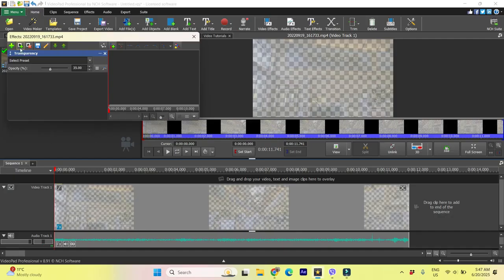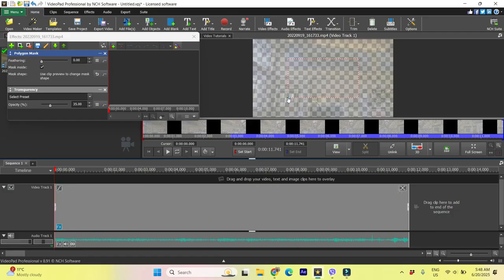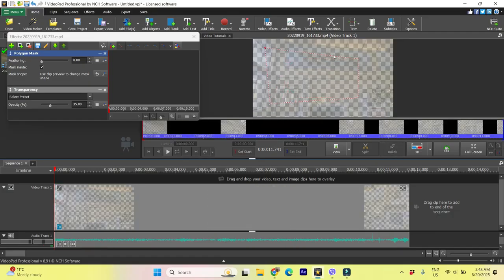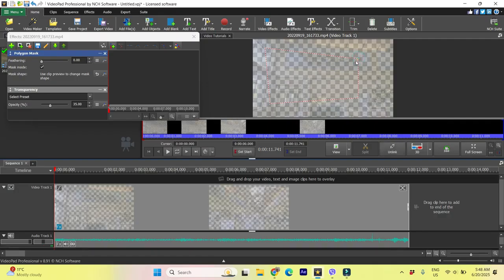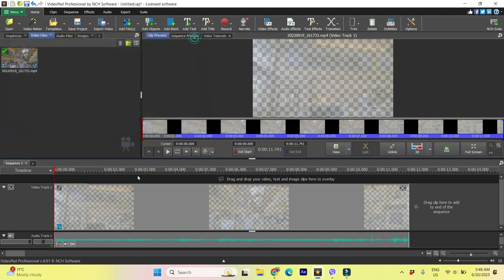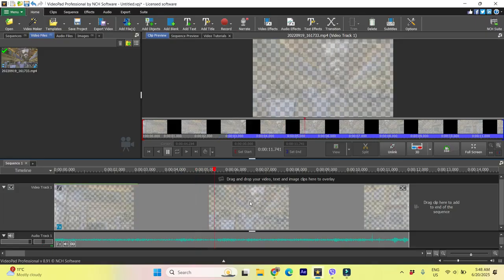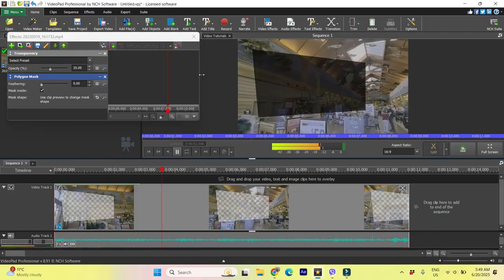Why The Masking Like Doesn`t Work In VideoPad | DLG Puppet Show | How To Fix The Issue